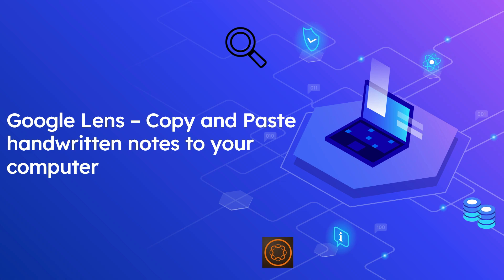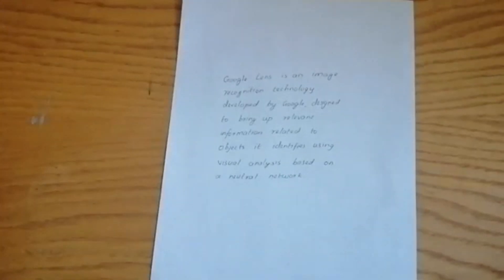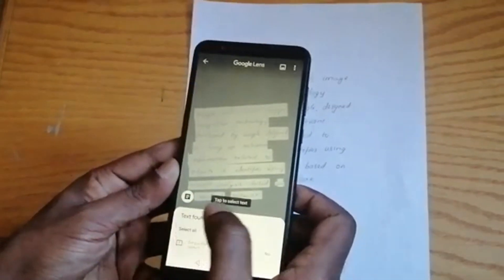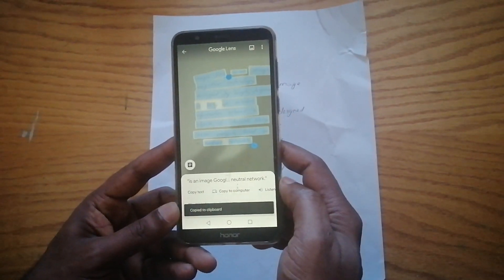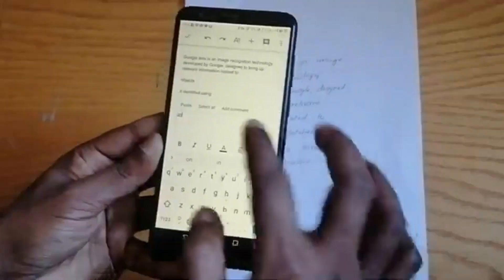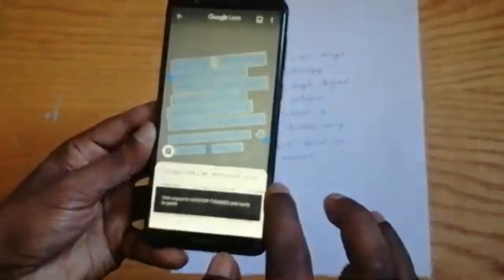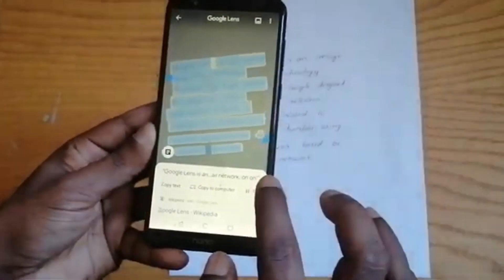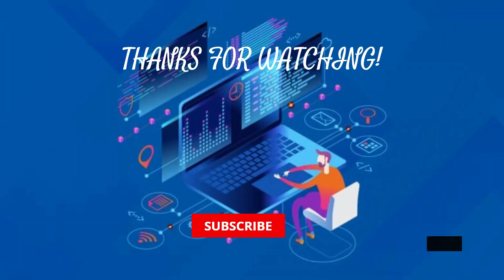Google Lens – Copy and Paste handwritten notes to your computer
Google Lens is an image recognition technology developed by Google, designed to bring up relevant information related to objects it identifies using visual analysis based on a neural network

Google has added a very useful feature to Google lens, you can now copy and paste handwritten notes from your phone to your computer with Lens. the handwritten text should be neatly written to this function to work

In order to use this feature, you should have the latest version of Google Chrome and Google Lens App, also you should be logged into the same Google account on both the devices chrome browsers.

This feature is a hit or miss, you may see some typos if the text is not written neatly.

Now you have multiple options

Copy Text - You can copy and paste to any document

Copy to Computer - you can copy to the computer where the same google id is logged in

Listen - Listen as Audio